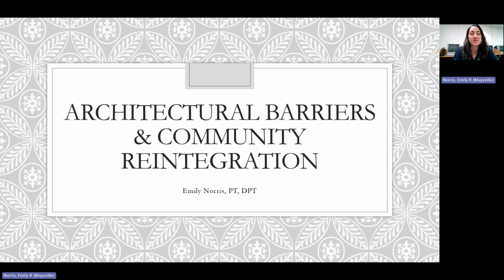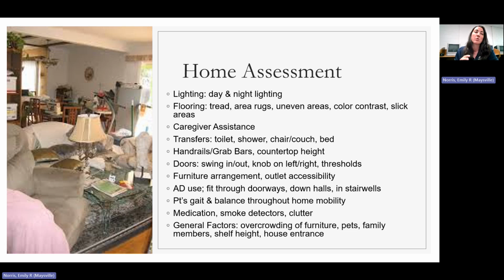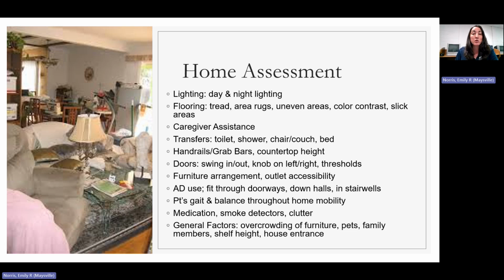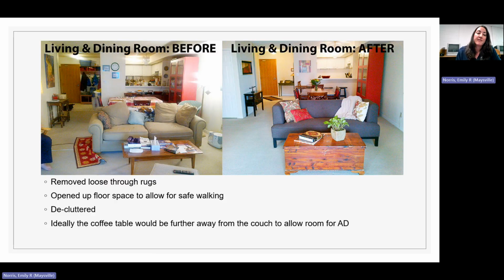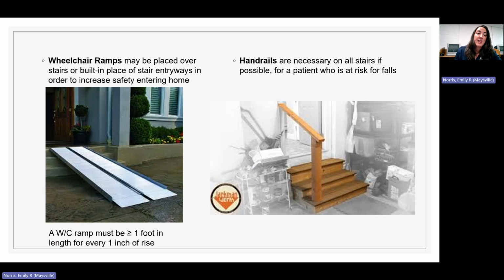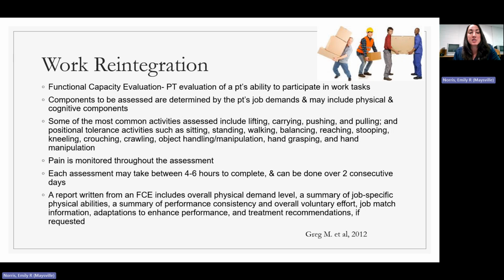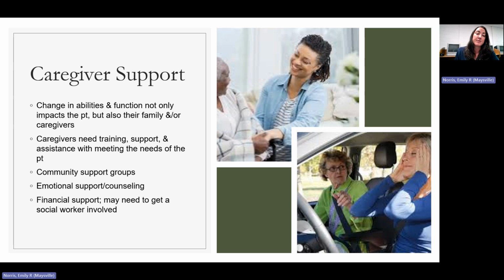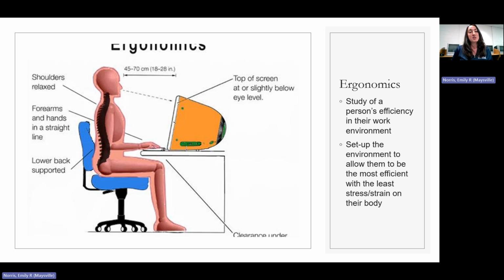Architectural Barriers for the PTA Student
Learn about community re-integration, home environment assessment, environment accessibility, & functional capacity evaluation for the PTA student